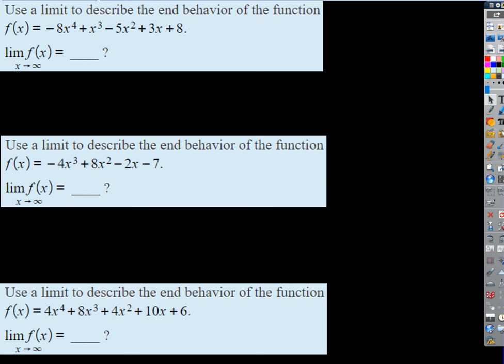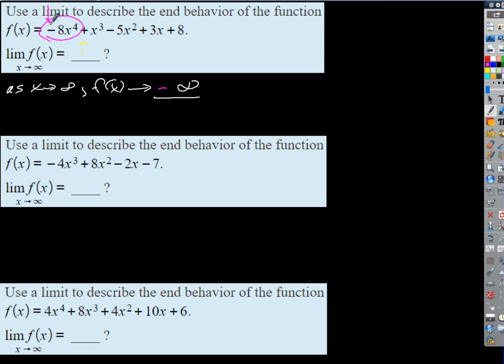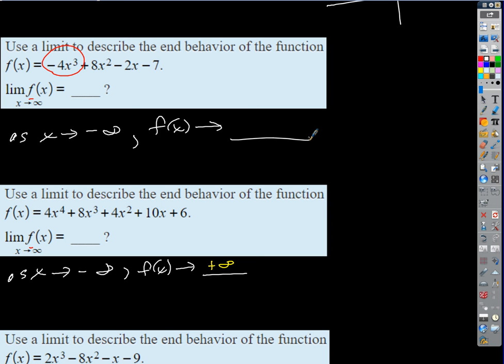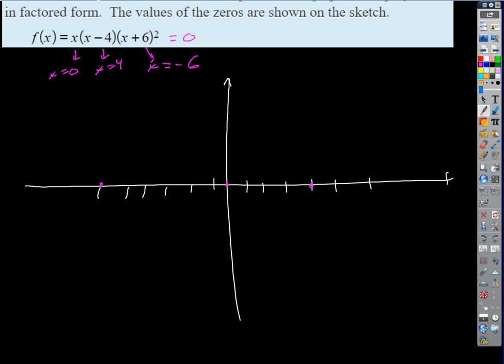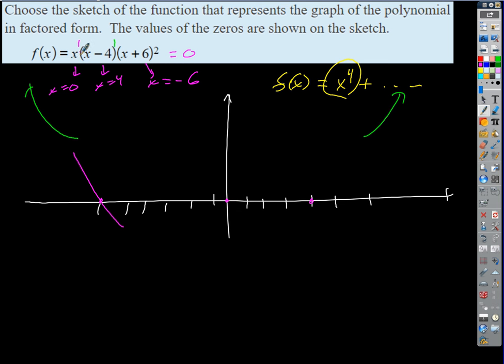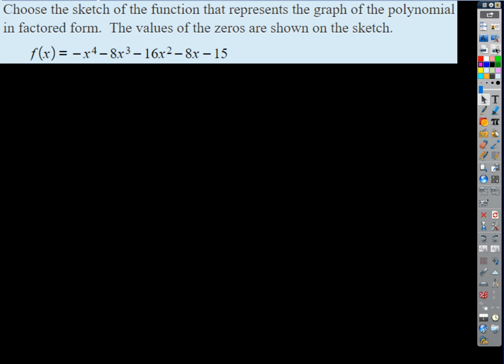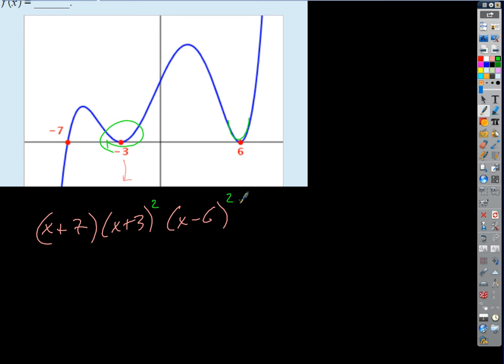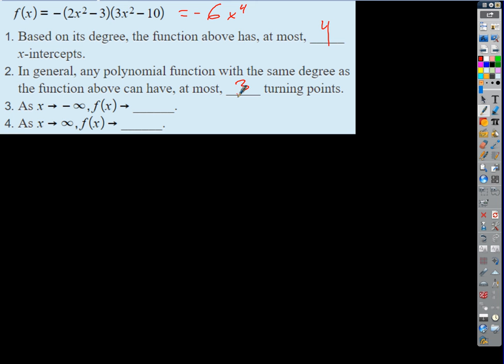2019 05 03 Quick Graphing Polynomials Tutorial